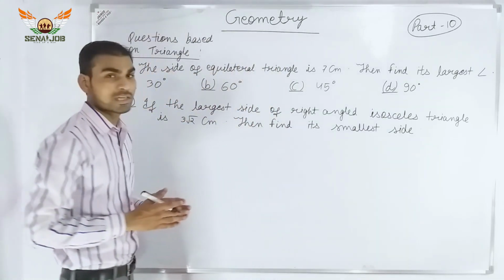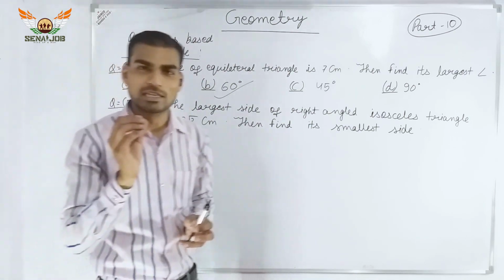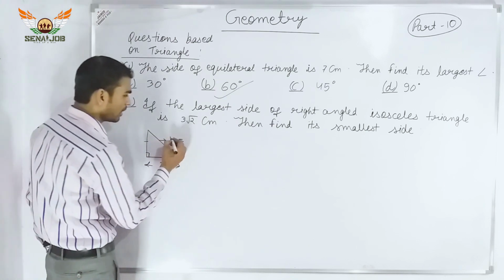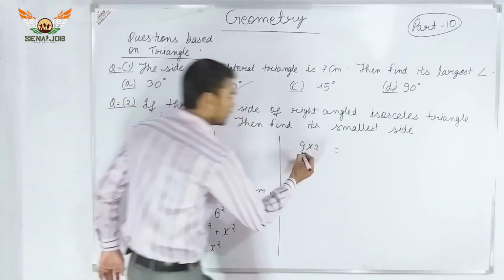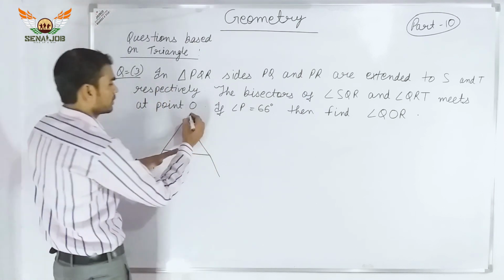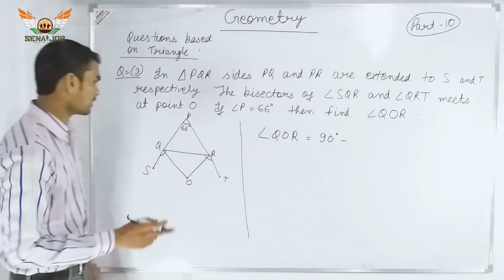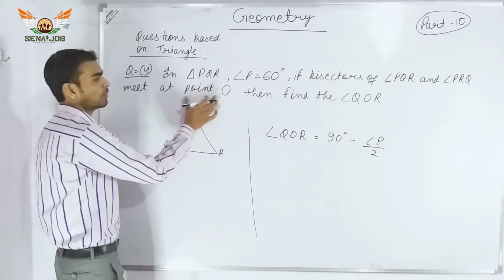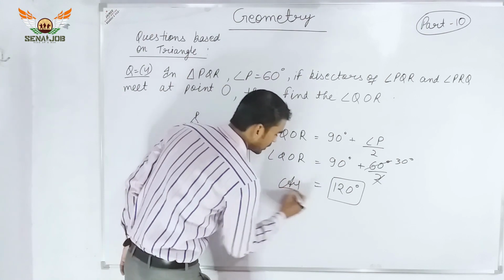BEST QUESTION AND SOLUTION BASED ON TRIANGLE IN HINDI PART 10 WITH ROHIT SIR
Hello ,
Here is a new video on BEST QUESTION AND SOLUTION BASED ON TRIANGLE IN HINDI ( त्रिभुज पर आधारित सर्वोत्तम प्रश्न और समाधान हिंदी में )PART 10 with ROHIT JAISWAL  Sir.

त्रिभुज के दो कोण के द्विभाजक के चौराहे की जगह पर बनने वाले कोण या को कैसे निकलते है।
त्रिभुज के दो बाहरी कोण के द्विभाजक के चौराहे की जगह पर बनने वाले कोण मूल्य कैसे निकालते है।

TYPES OF TRIANGLE | CLASSIFICATION OF TRIANGLE ON BASIS OF ANGLE & SIDE PART 4 WITH ROHIT SIR

HOW MANY TYPES OF CENTRES OF A TRIANGLE AND ITS PROPERTIES WITH FORMULAE PART 6 WITH ROHIT SIR.